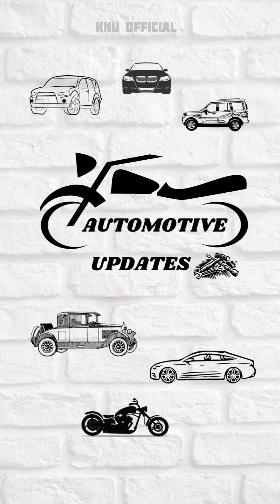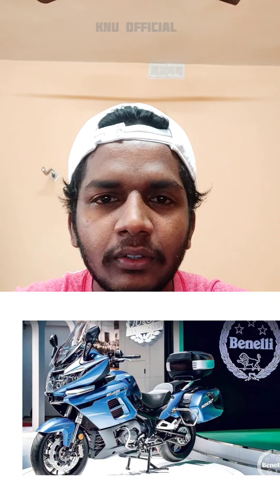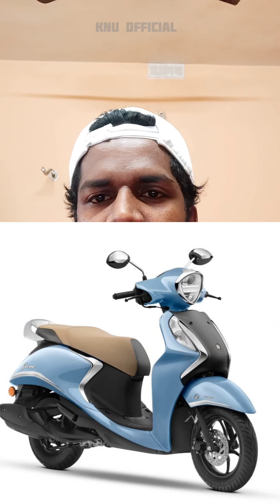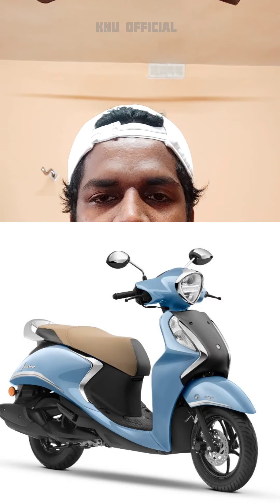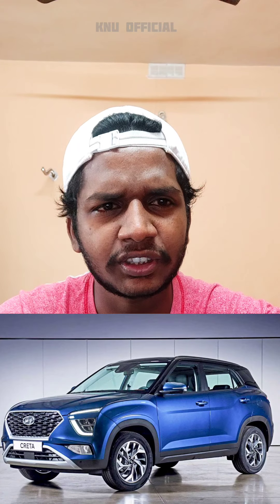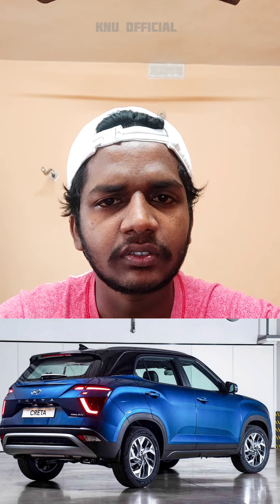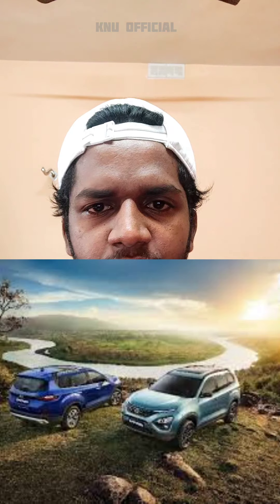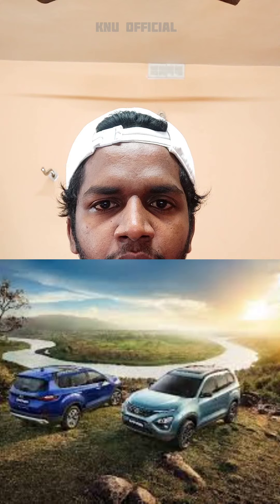2021 Creta|Beneli1200GT |Bolero Neo|Fascino 125 2021|Tata Safari 4x4|Automotive Updates Malayalam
Hola! Saturday Guys,Auto News! Get updated with latest Auto news in india and upcoming cars, Car and Bikes news, News Information About Vehicles in Malayalam daily

Share  your valuable opinions and comments

Queries solved